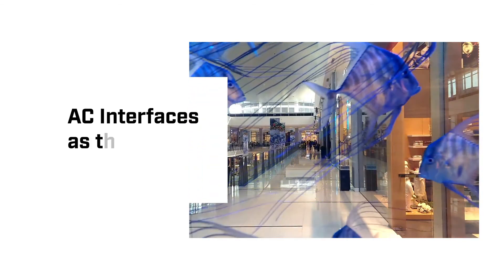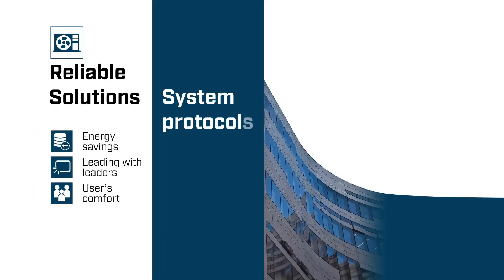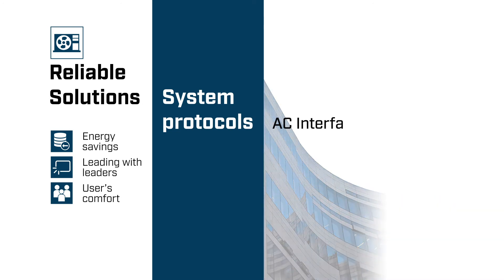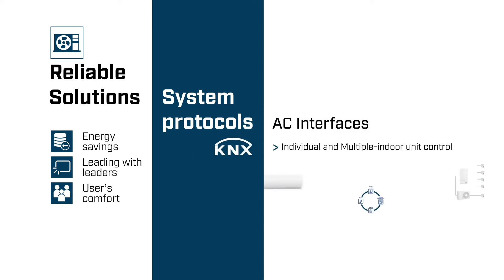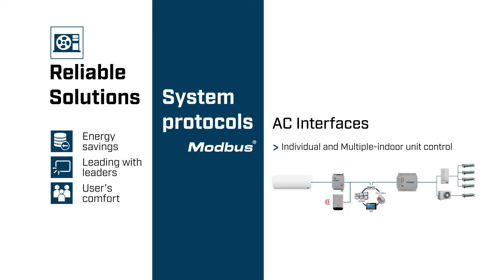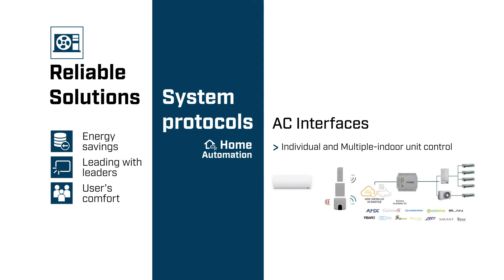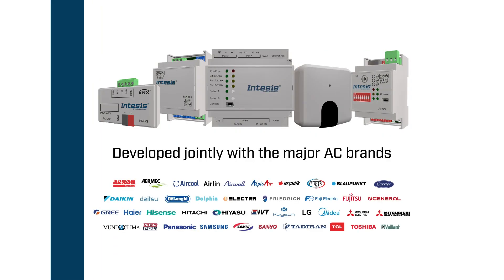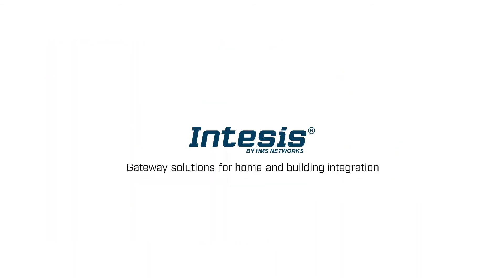AC Interfaces as the integration solution | Intesis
The Intesis AC Interfaces has been specially designed to allow a complete and natural integration to monitor and control, fully bi-directionally, AC units from the most popular manufacturers.

We provide a wide gateway portfolio as a solution for HVAC integration. Developed jointly with the major AC manufacturers and following its specifications to ensure the compatibility as a major factor to enable maximum efficiency. Find the appropriate automation solution in our database with more than 2.500 AC indoor unit models available.

Enjoy the benefit of working with one of the pioneering companies in the field of Air Conditioning integration that offer highly reliable solutions developed jointly with the most relevant AC manufacturers.